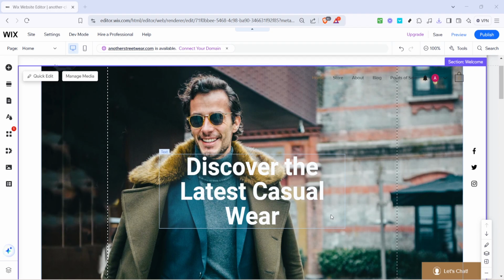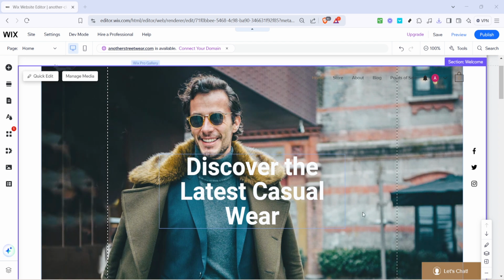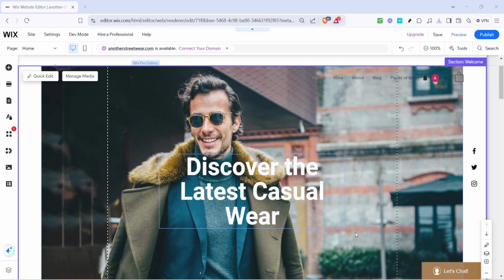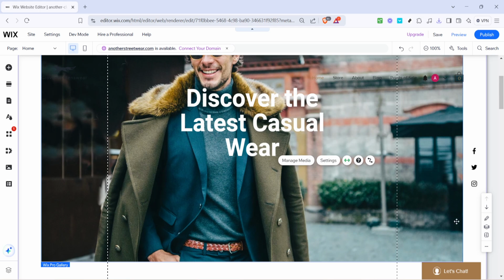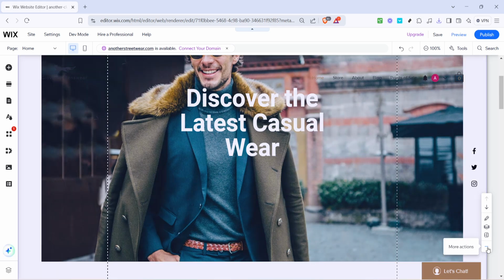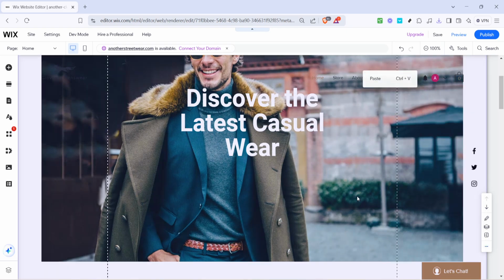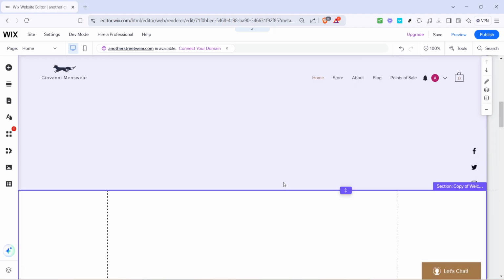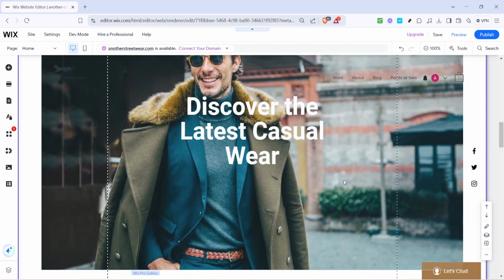How to Duplicate Sections on Wix (Full 2025 Guide)